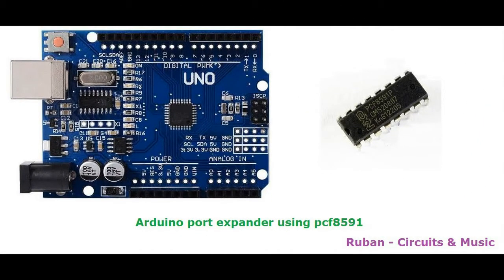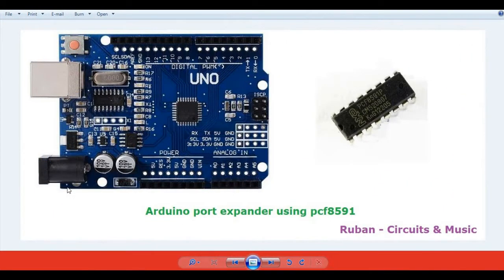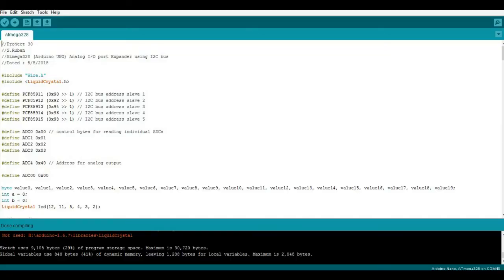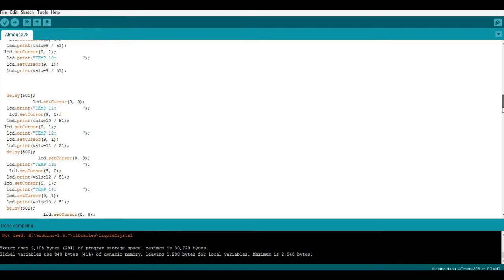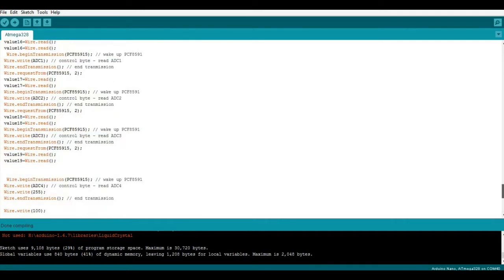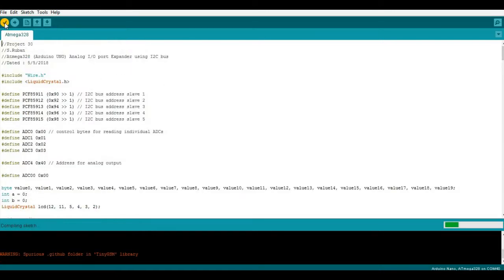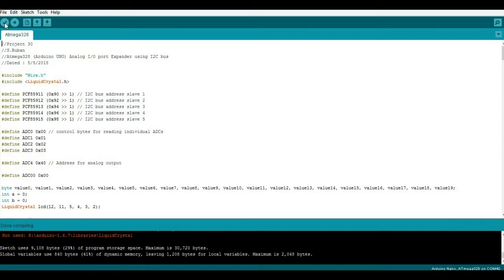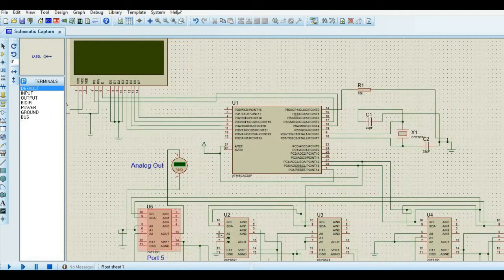Arduino analog port expander - pcf8591 with I2C protocol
IN this project we expanding the  analog port of arduino with pcf8591 ic using I2C protocol
we can interface upto 8 PCF8591 ic using I2C.BY this we can get 32 analog input port and 8 analog output port.